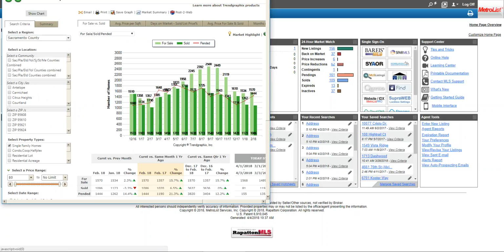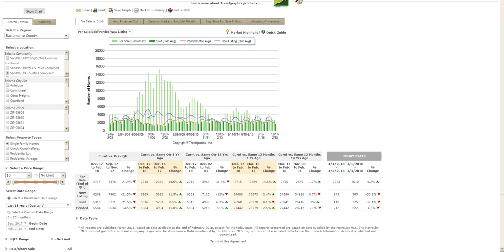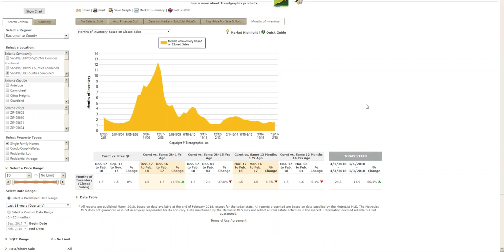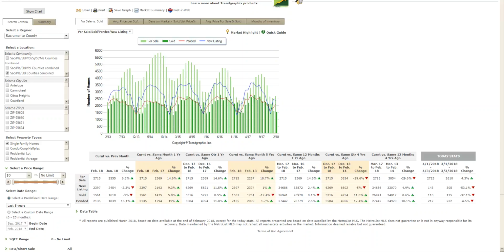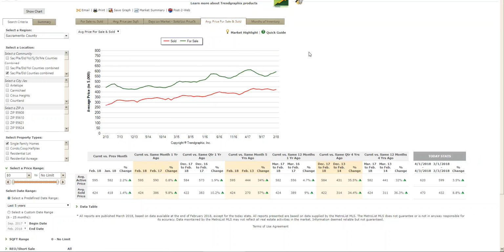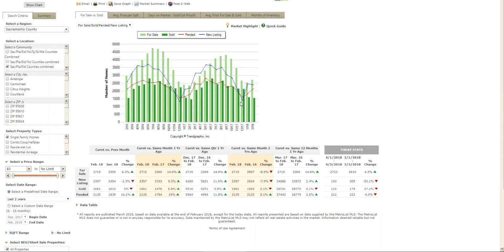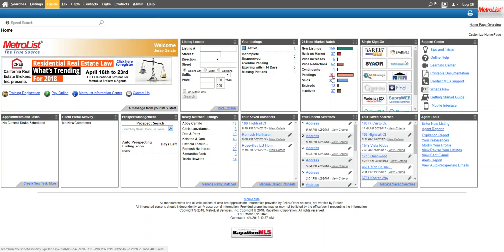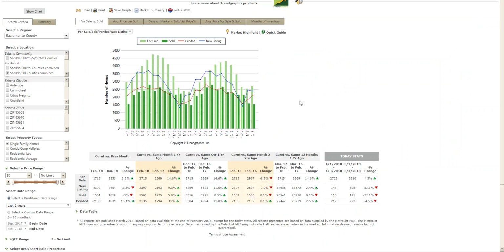Q1 Real Estate Market Report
Here's a quick summary of the Sacramento, Placer and El Dorado County Real Estate Market.